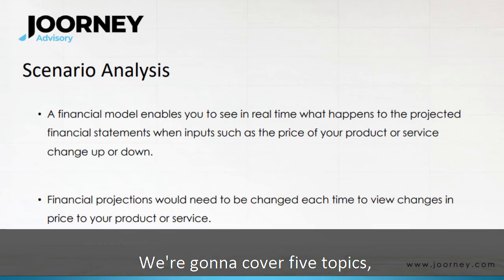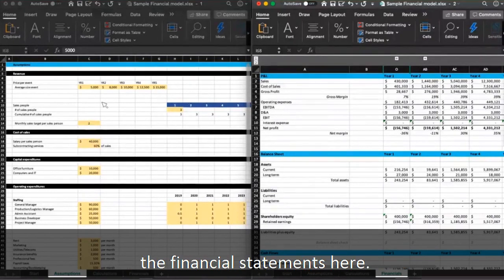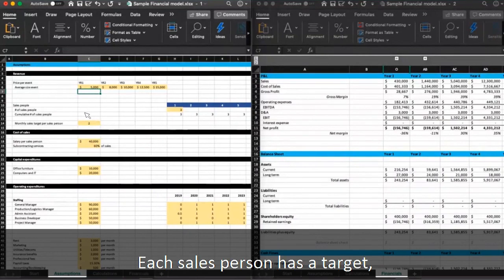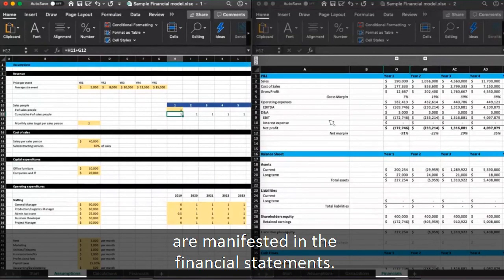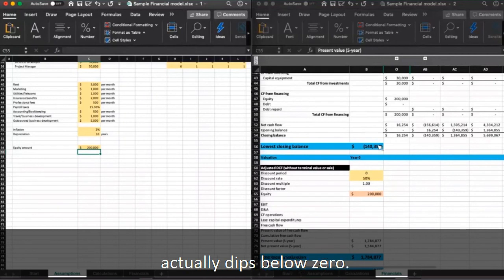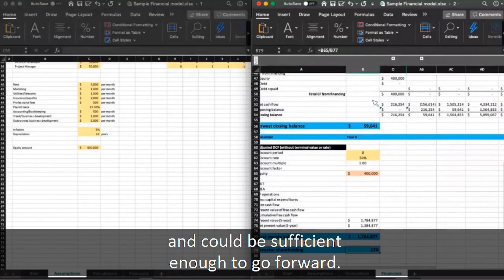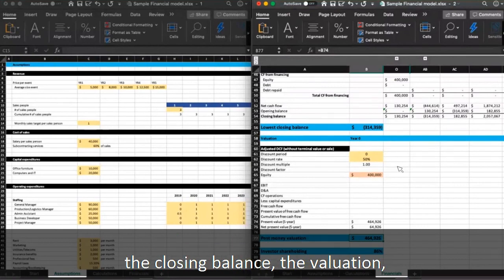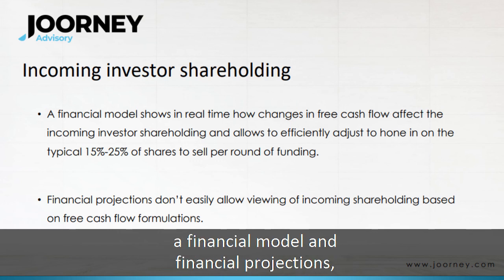Differences between a Financial Model and Financial Projections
In this episode of Ask the Joorney Expert, Matt Wolf - Head of Advisory at Joorney Business Plans, will cover the topic: Differences between a Financial Model and Financial Projections.

today to find out more!